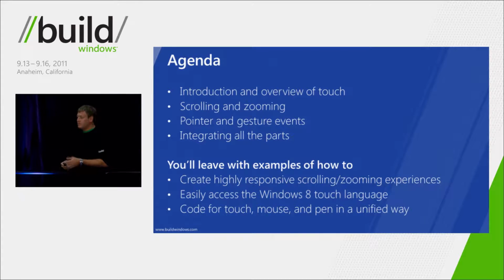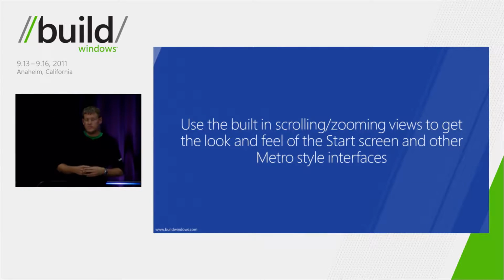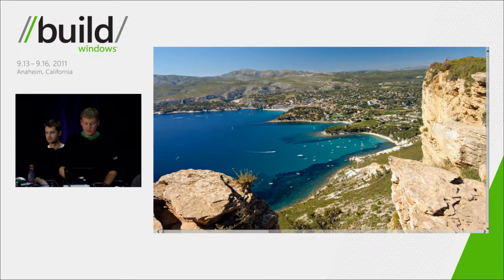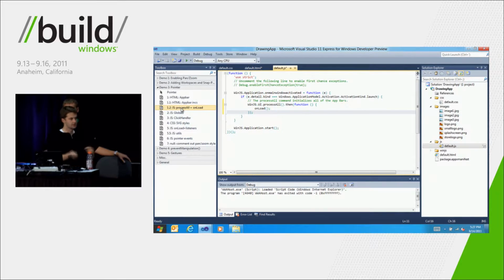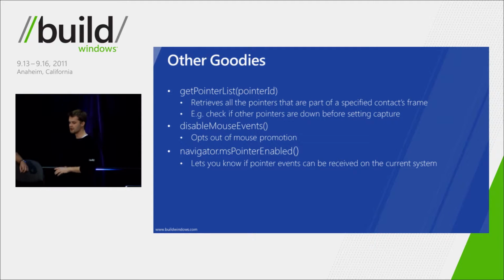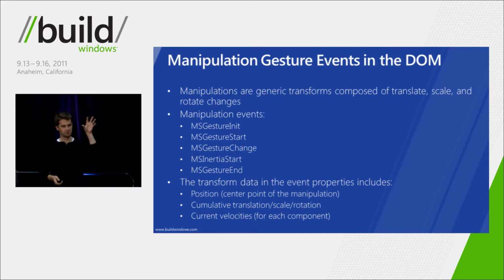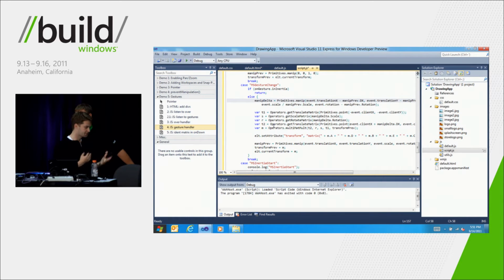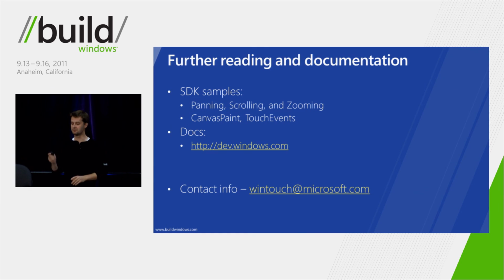Make great Metro style apps that are touch optimized using HTML5